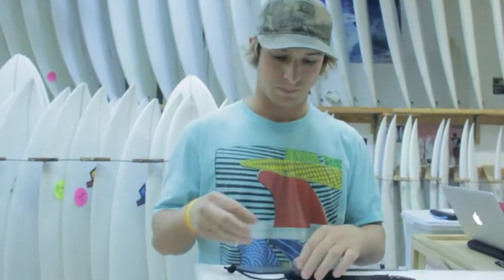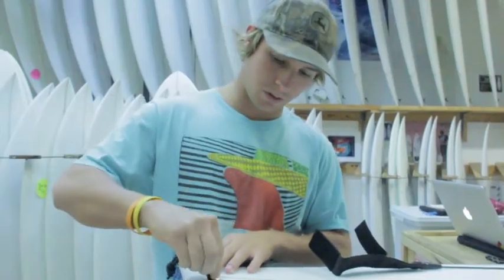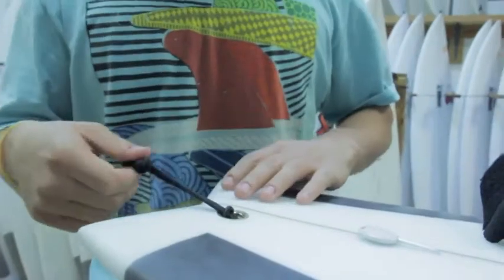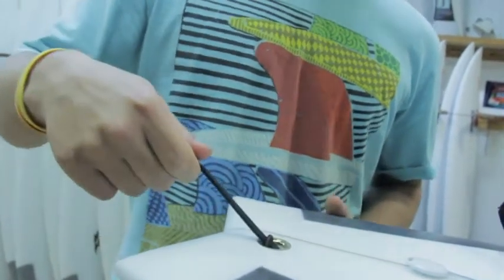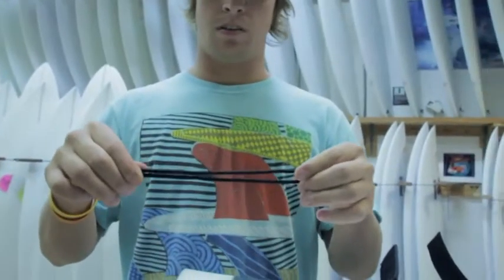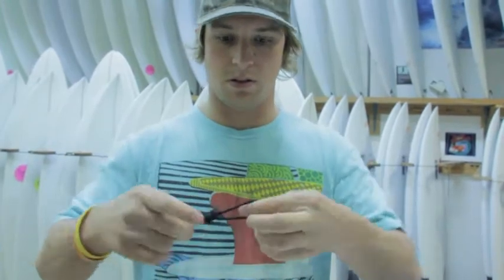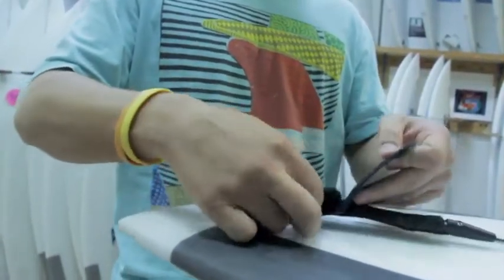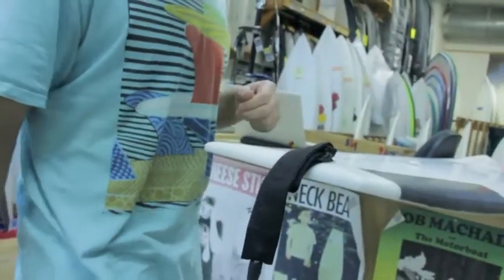How to attach a surfboard leash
Mike shows the proper way to attach a leash to a surfboard, making sure the leash string is the proper length and utilizing the rail saver fully.